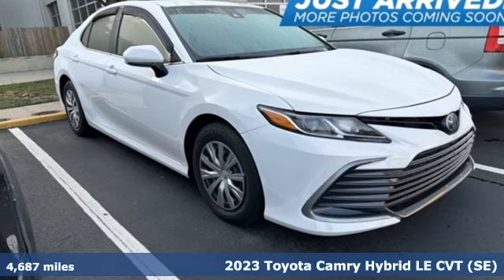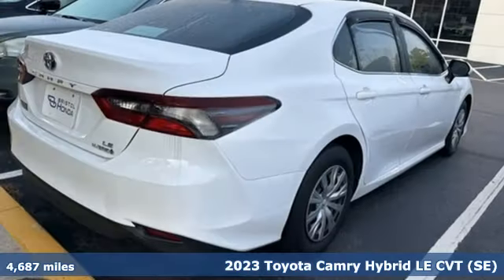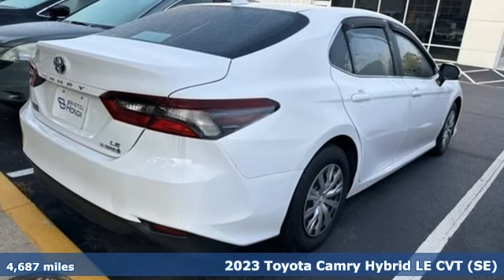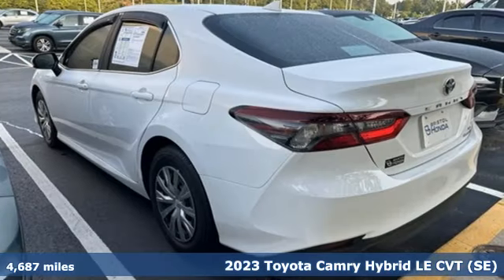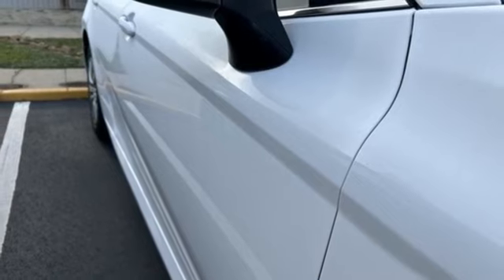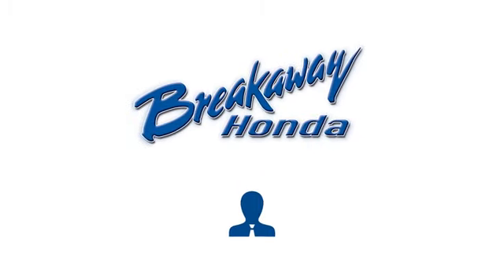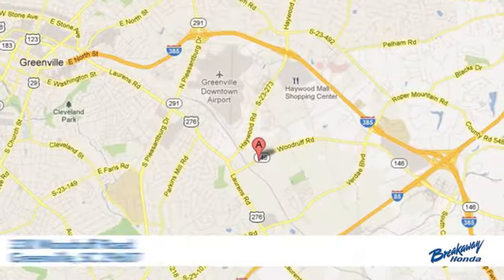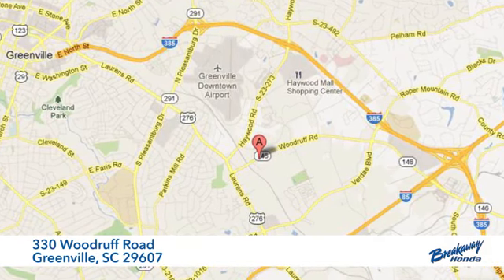Used 2023 Toyota Camry Hybrid Greenville SC Easley, SC P16311 - SOLD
Year: 2023
Make: Toyota
Model: Camry Hybrid
Trim: LE
Engine: 2.5L I4 DOHC 16V
Transmission: eCVT
Mileage: 4687
Stock #: P16311
VIN: 4T1C31AKXPU600971
***New arrival at Fred Anderson Honda, more information and photographs coming soon!*** Please note, the information may not be accurate as we have not put the vehicle through service yet.

Address:
330 Woodruff Road